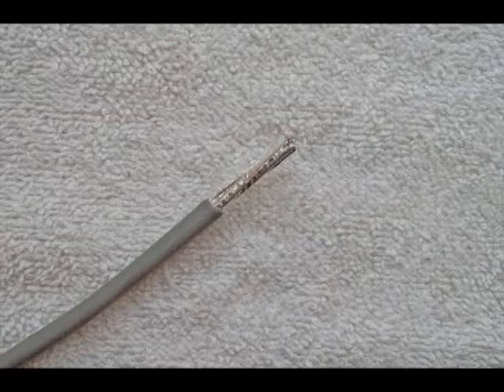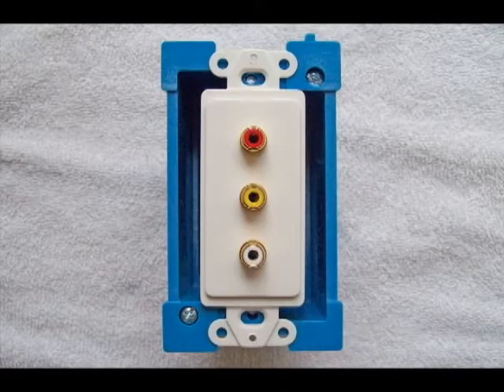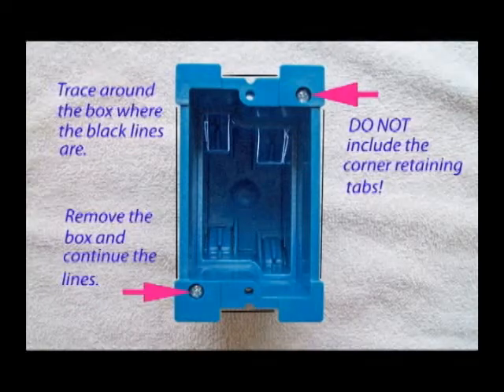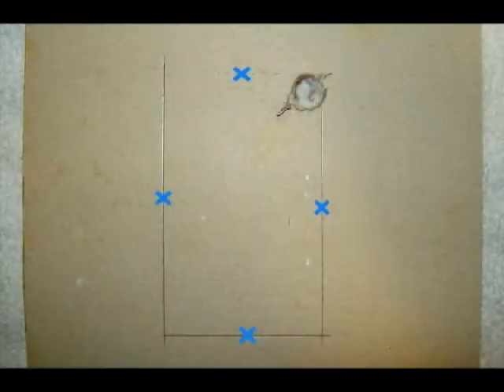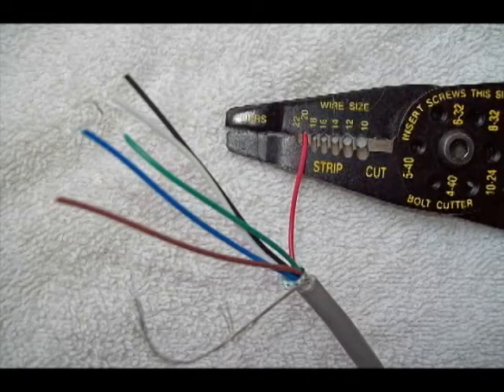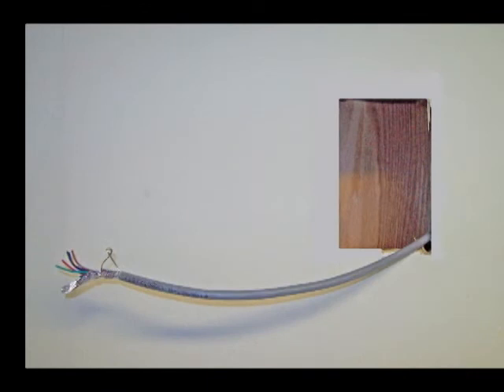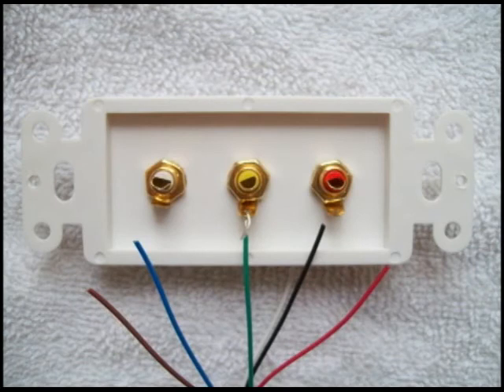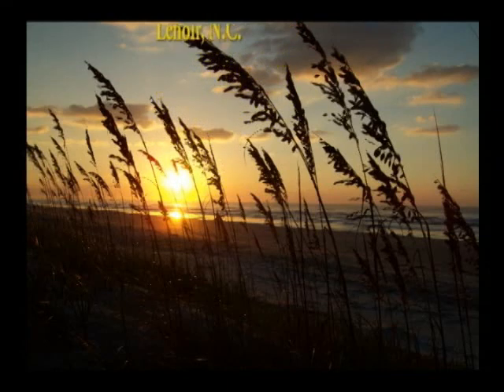Roku, how to wire RCA, part two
Roku, how it works and how to wire RCA, part 2